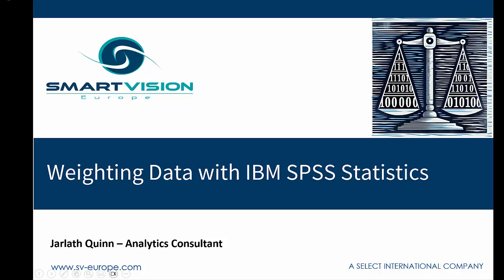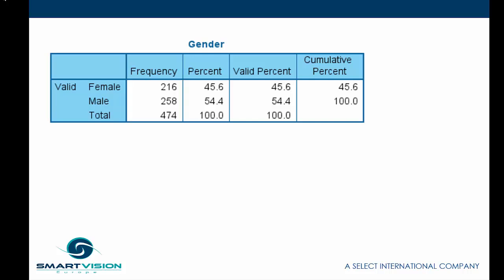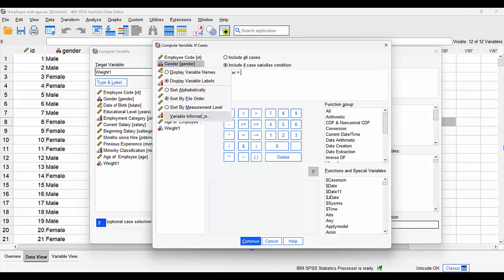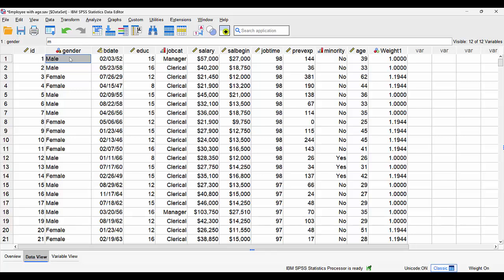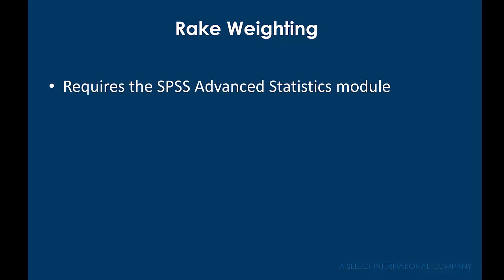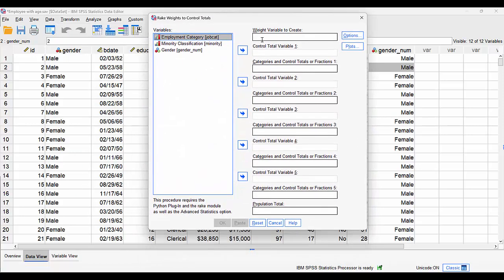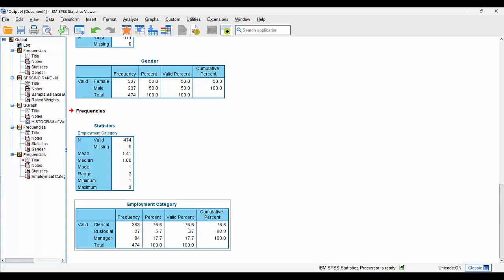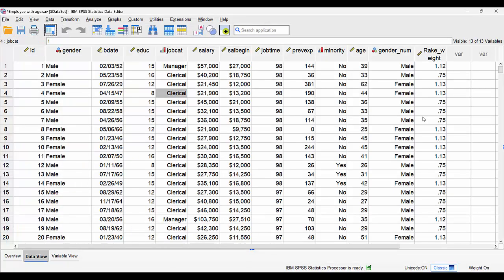Weighting Data in SPSS